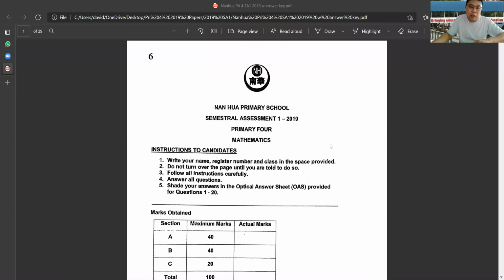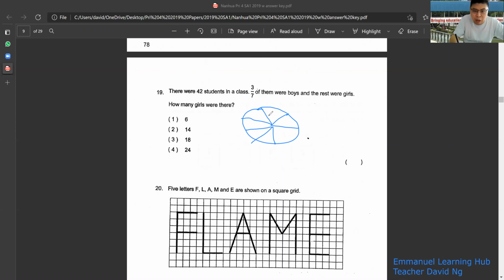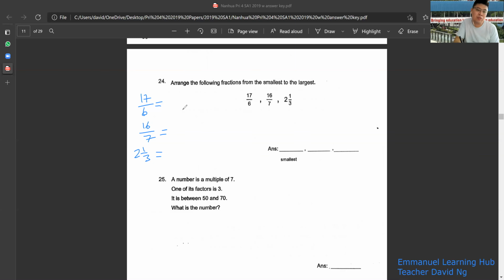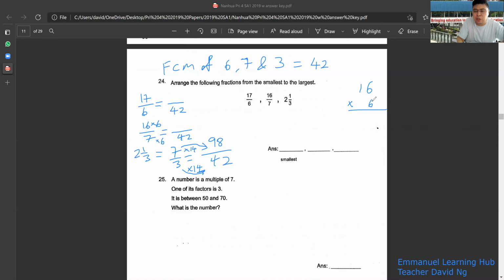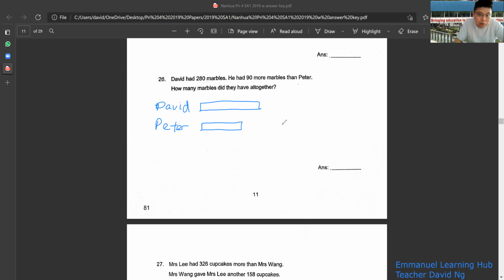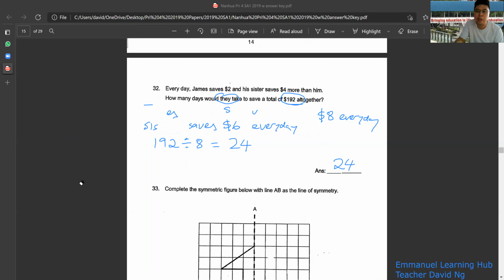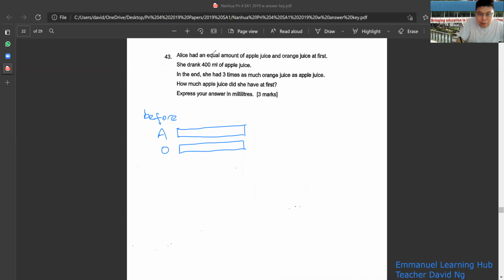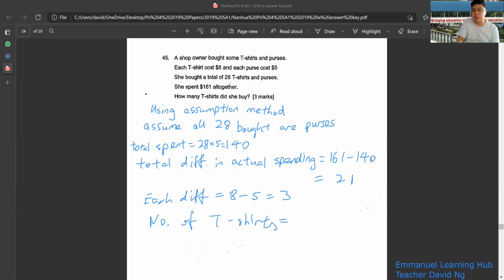Nan Hua Pri 4 Maths SA1 2019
In this video I would go through Nan Hua Pri 4 Maths SA1 2019 with my student regarding the questions that she had asked earlier.